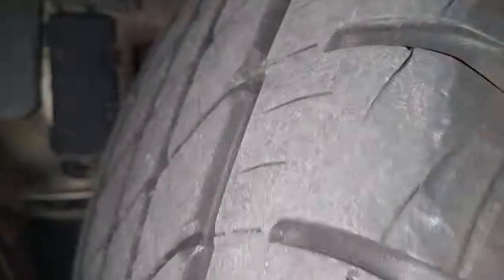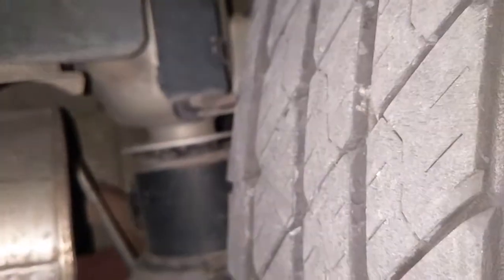E54 X5 rear subframe bushings torn